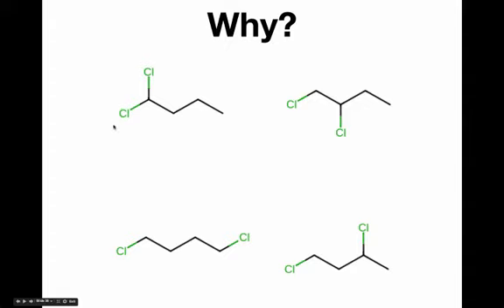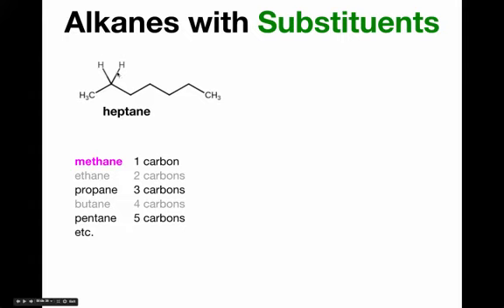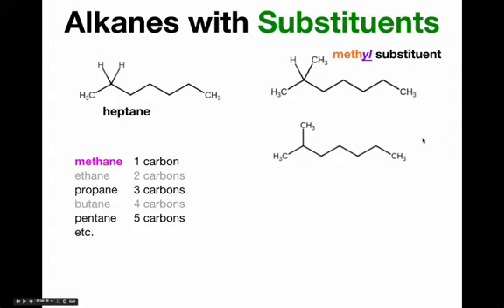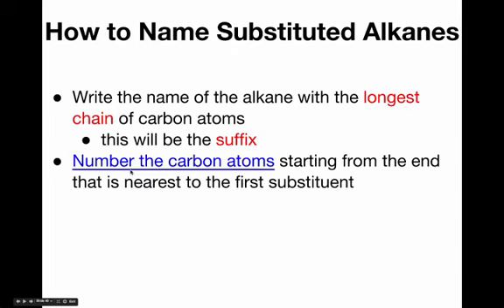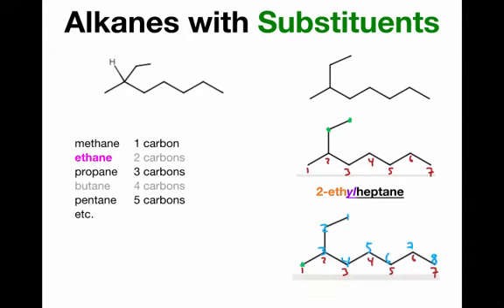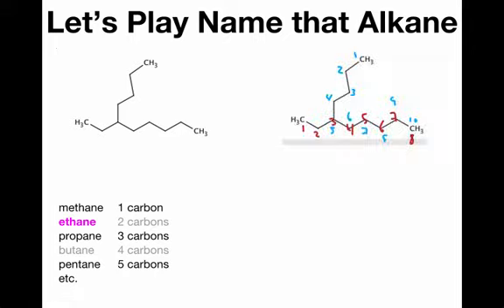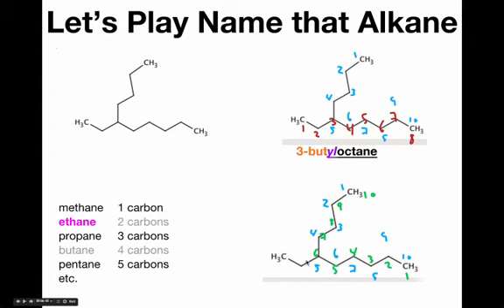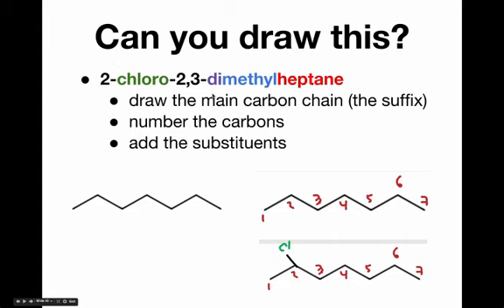11-7 IUPAC Naming of Alkyl Substituted Alkanes